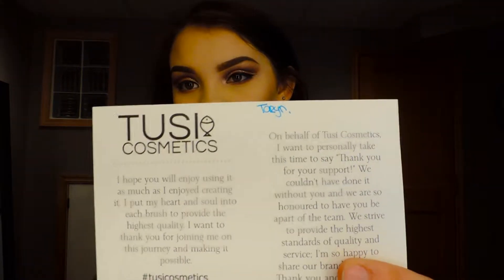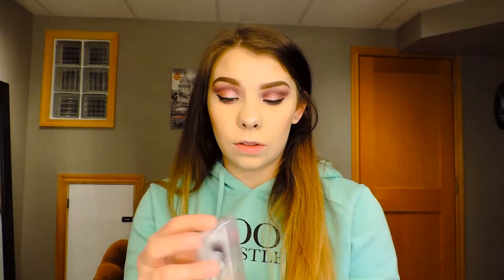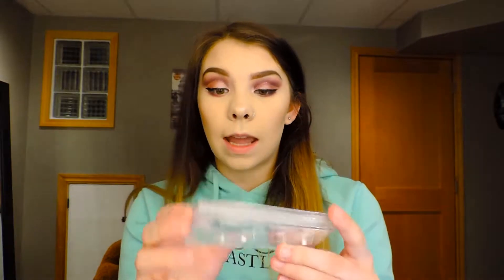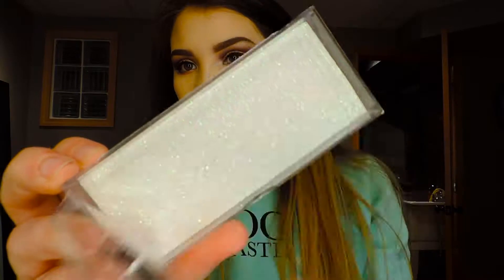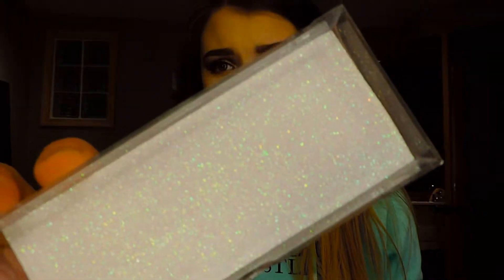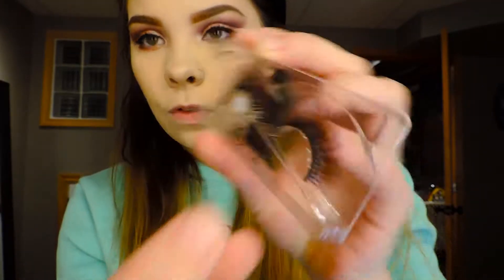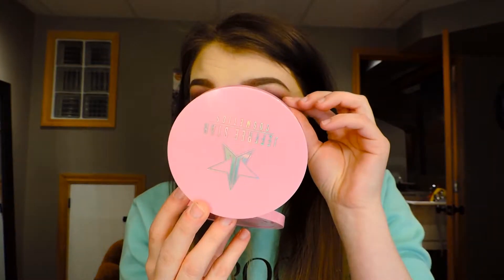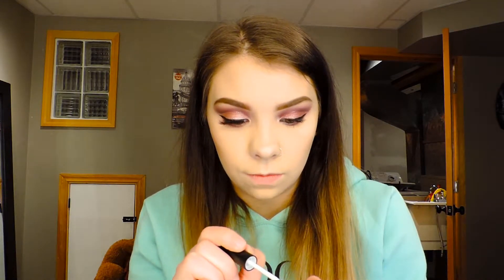i got my first PR package!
Hey guys! I got my first PR package and I’m so excited to share it with you!  Tusi cosmetics is a smaller indie brand based out of Vancouver.